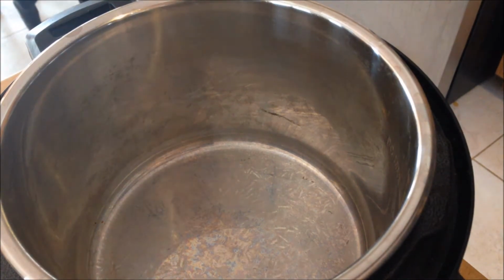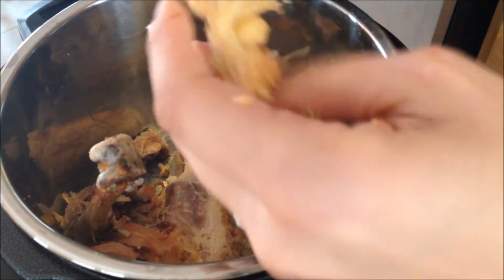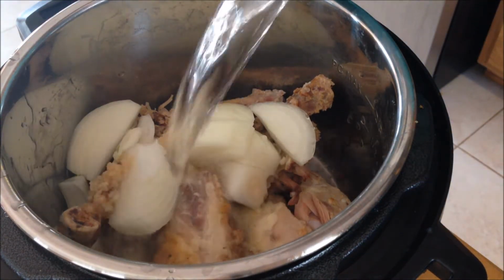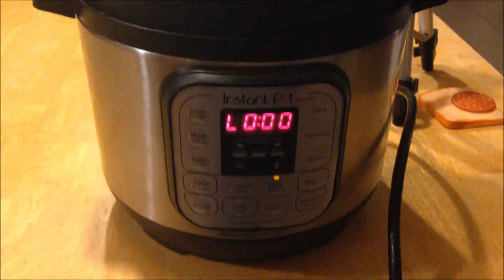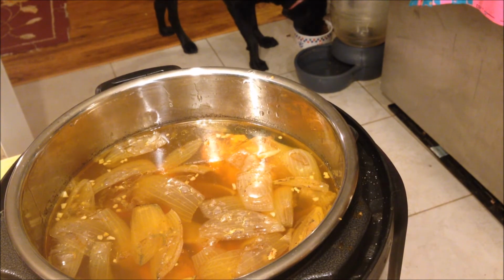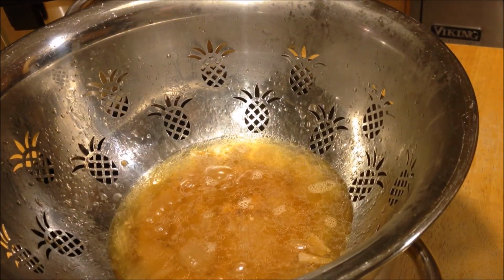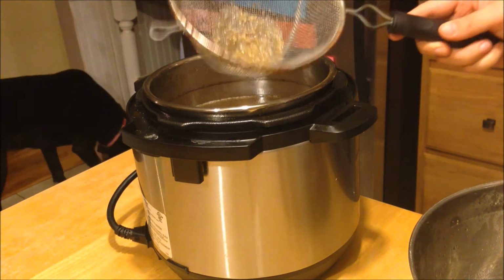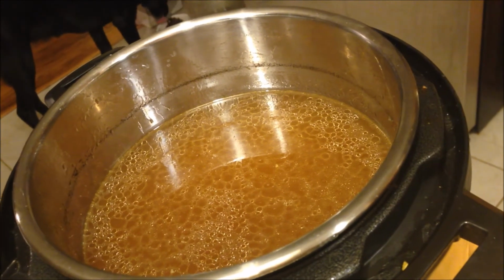Instant Pot Bone Broth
Bone broth made in the instant pot.

We are a New England Family that are trying to become more self-sufficient but have no idea what we are doing. Join us for our ups and downs while creating a mini farm and DIY projects on our fixer upper.

Makenzie is an amazing little girl who just loves animals and anything to do with farm life. Andy is a foreman on a framing crew; outdoor lover that hunts and fishes. Jennifer works at the local library; books, books and more books. She also loves gardening even if she can't get anything to grow. The biggest blessing to both Jen and Andy is Makenzie! She is our joy!!! Have a blessed day.